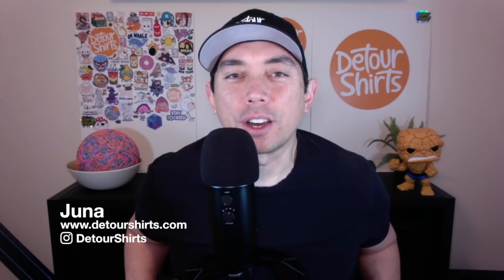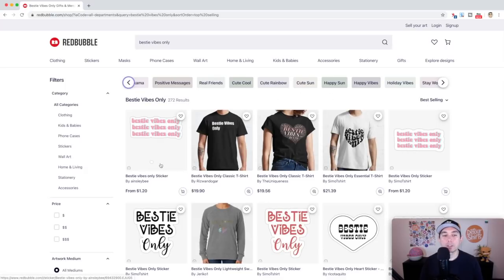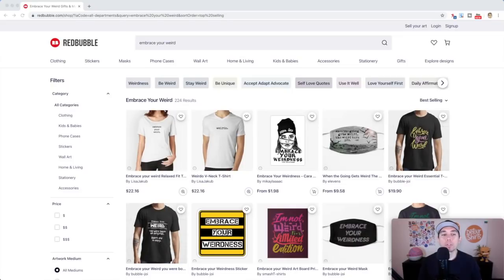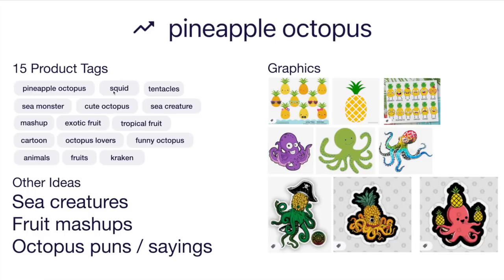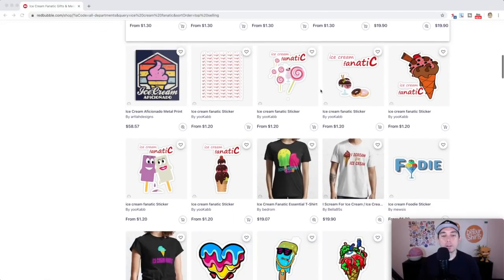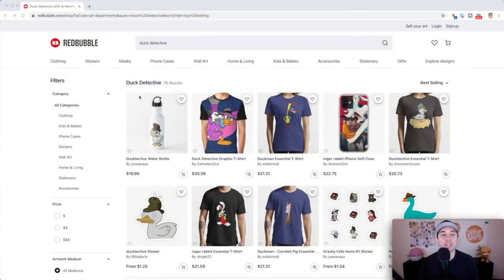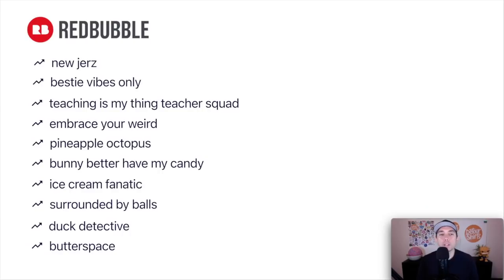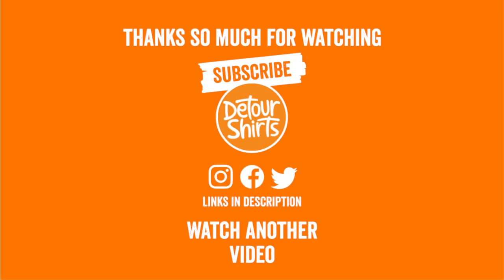RedBubble Trends of the Week with Low Competition #18. Design for these now and start getting sales.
RedBubble Trends of the Week with Low Competition #18. Design for these now for RedBubble and other Print on Demand t-shirt business sites and start getting sales.Trends are a good way to get visibility on your designs. In this video I share 10 trends on RedBubble. I've added tags to the idea boards.

Intro: (0:00)
Trend 1: (0:53)
Trend 2: (2:49)
Trend 3: (4:46)
Trend 4: (6:45)
Trend 5: (8:35)
Trend 6: (10:19)
Trend 7: (12:04)
Trend 8: (13:54)
Trend 9: (15:51)
Trend 10: (17:23)
All 10: (18:55)
Trend Credits: (20:16)
Outro: (22:01)

👕 My Etsy Store: